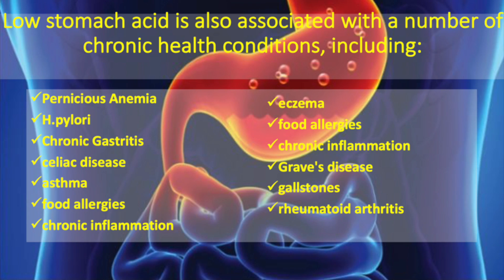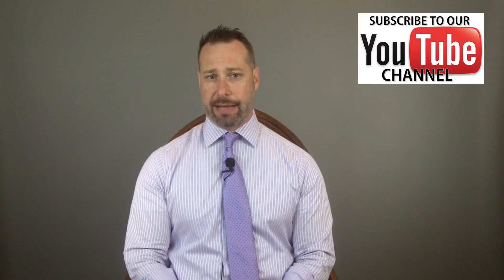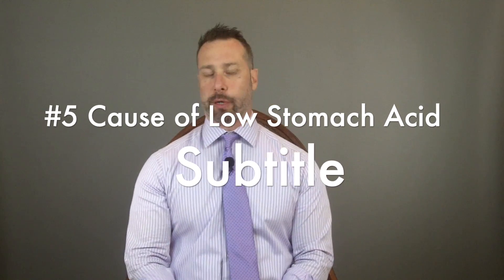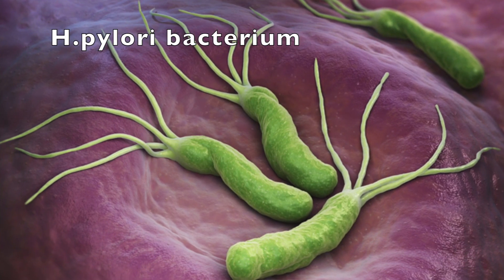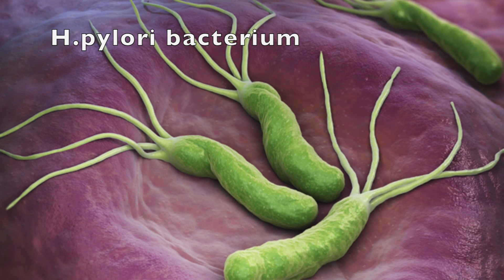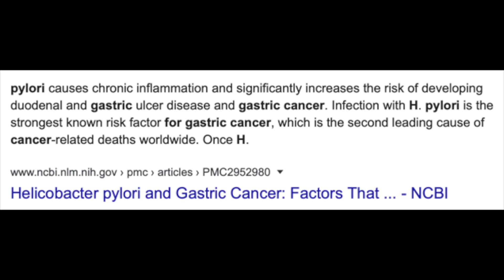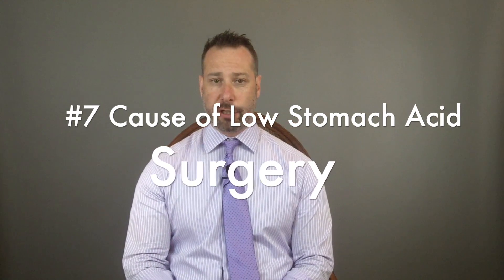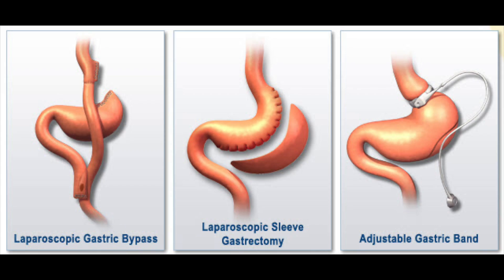What are the Causes of Low Stomach Acid? Find out If You Are at Risk!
In this video I review causes of low stomach acid as well as the diseases and health conditions associated with low stomach acid.

Low stomach acid is also associated with a number of chronic health conditions, including:

• Pernicious Anemia
• H.pylori
• Chronic Gastritis
• celiac disease,
• asthma,
• food allergies,
• chronic inflammation,
• eczema,
• Grave's disease,
• gallstones and.
• rheumatoid arthritis.